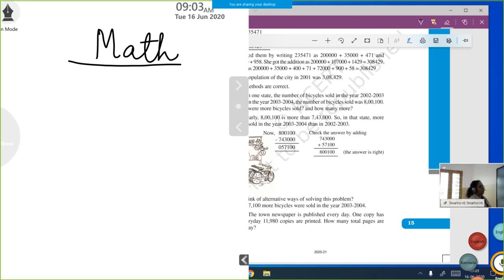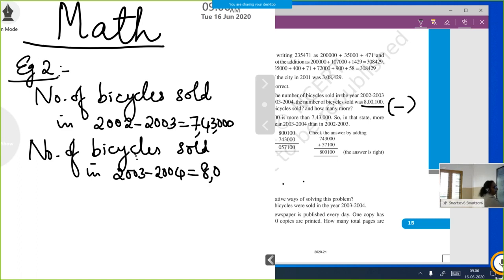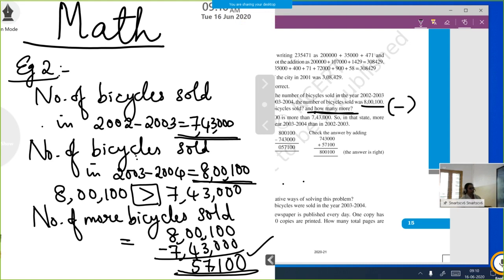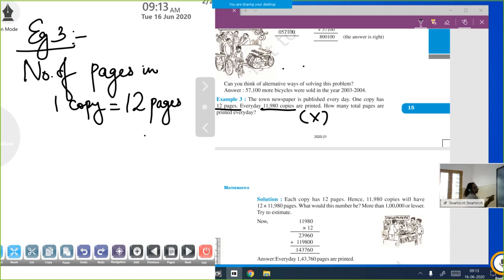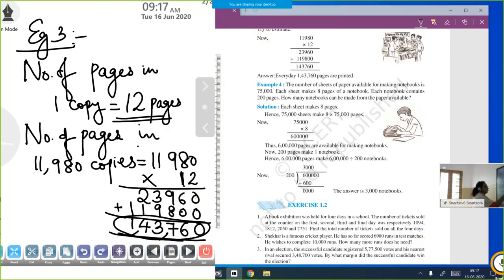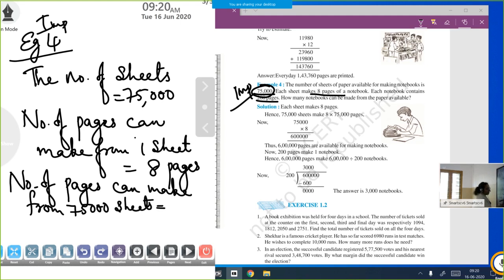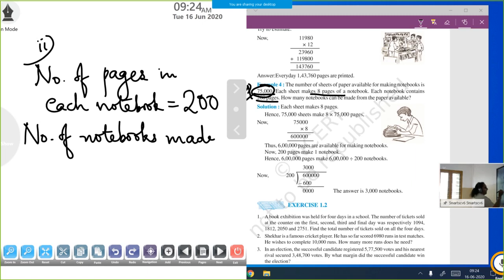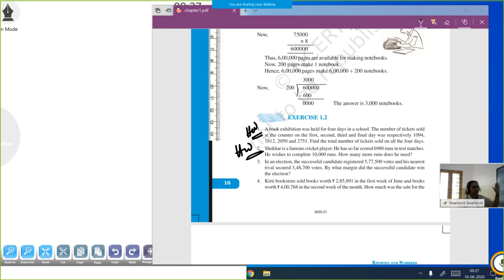Online class || Maths || June 16